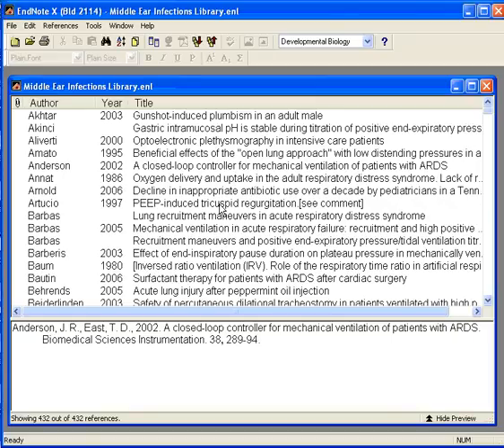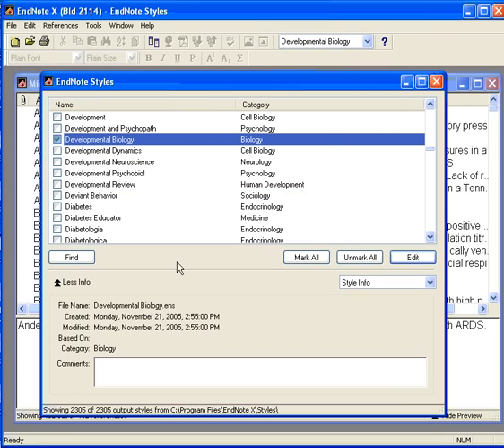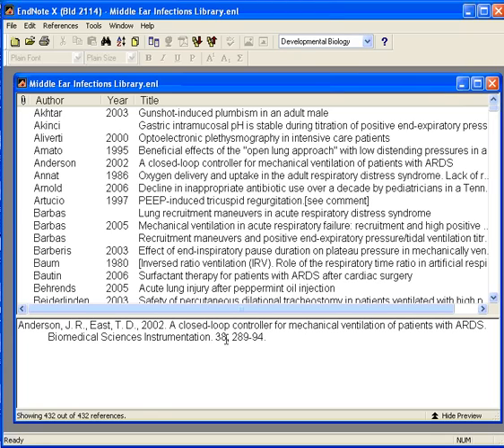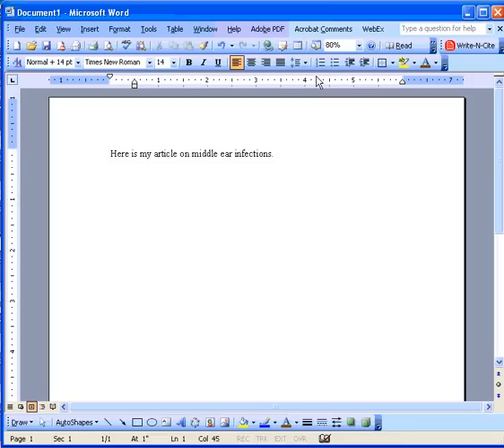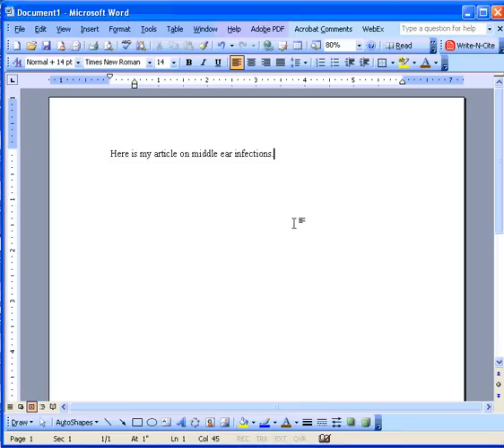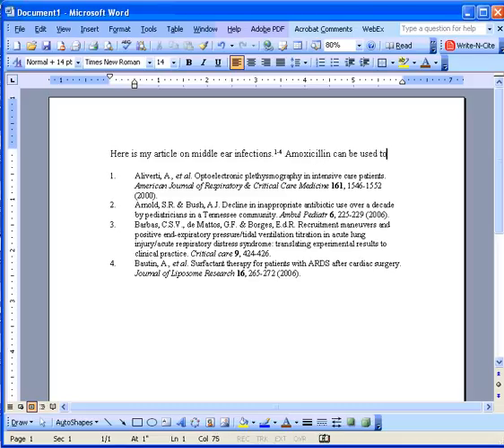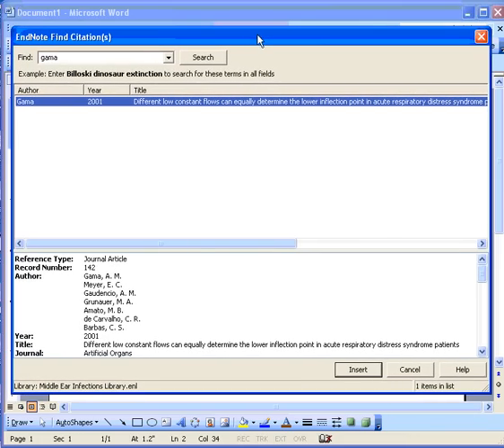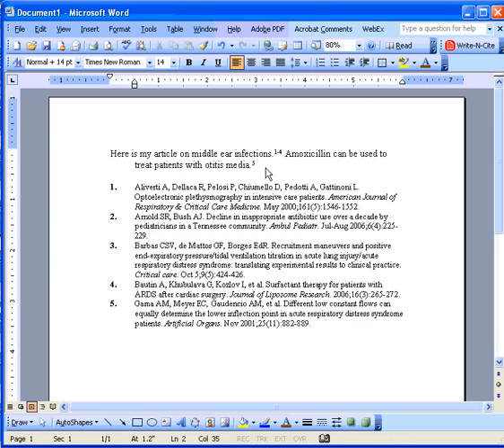Endnote tutorial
how to format a simple bibliography in MS Word using EndNote